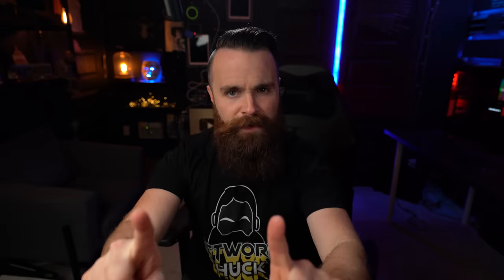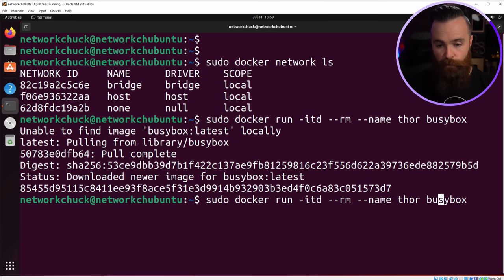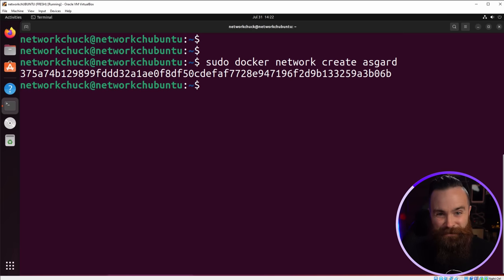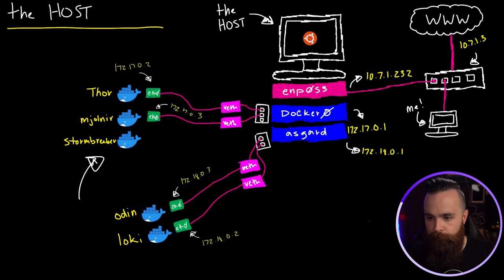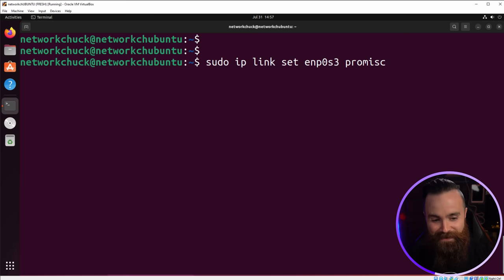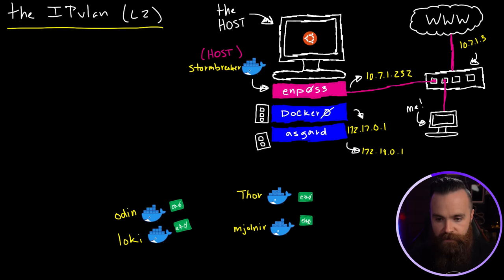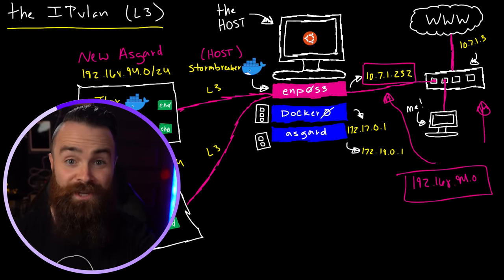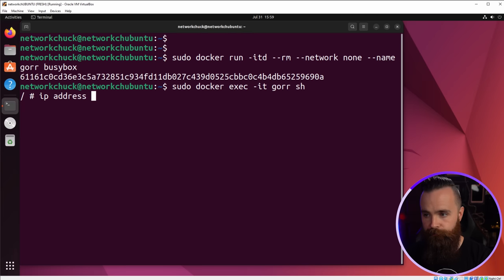Docker networking is CRAZY!! (you NEED to learn it)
Today you are going to explore the mysterious world of Docker networking. From the default bridge to the blackhole of none. NetworkChuck is going to help you navigate this fascinating technology.

0:00   ⏩ Intro
1:17   ⏩ What do you need?
2:19   ⏩ Let’s do this!
3:33   ⏩ The first network: The Default Bridge
10:44 ⏩ The second network: The User-defined Bridge
15:38 ⏩ The third but best network: The MACVLAN
22:51 ⏩ MACVLAN, trunked: MACVLAN 802.1q
25:01 ⏩ The fourth network: IPVLAN (L2)
27:05 ⏩ The fifth and my favorite network: IPVLAN (L3)
36:40 ⏩ The sixth network: Overlay network
37:35 ⏩ None
38:11 ⏩ Outro